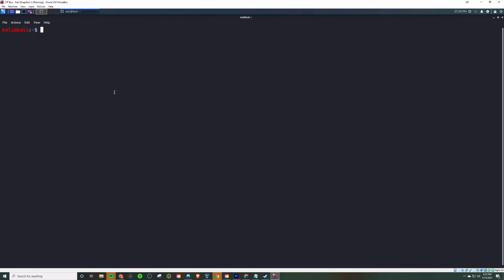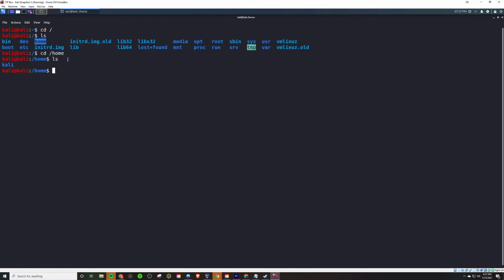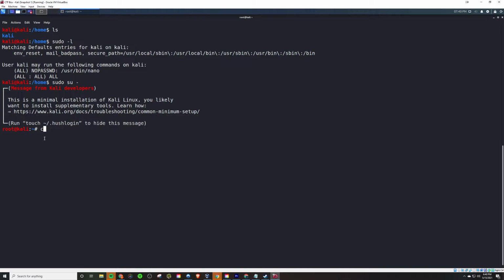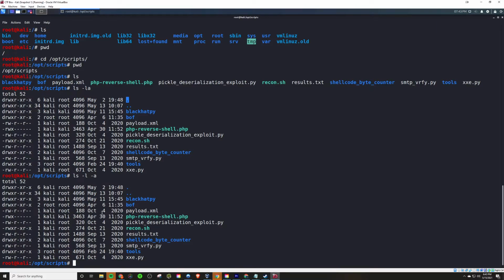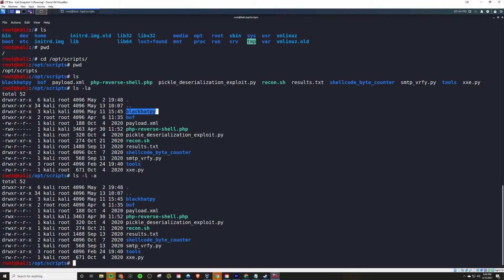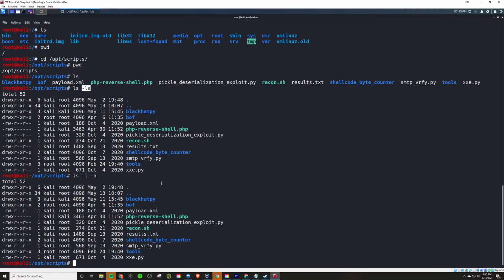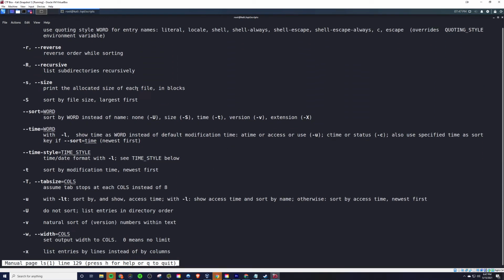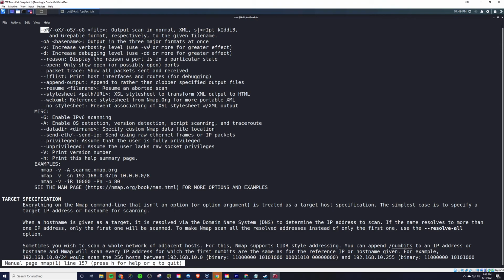Basics Guide to Linux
This is my basics guide to the Linux operating system. In this video I demo using Kali Linux